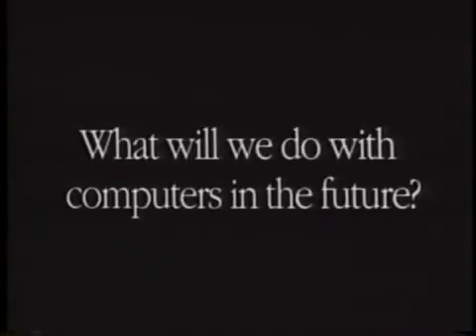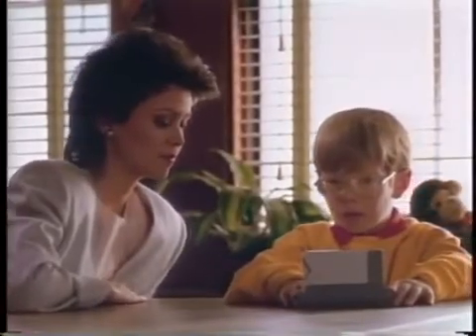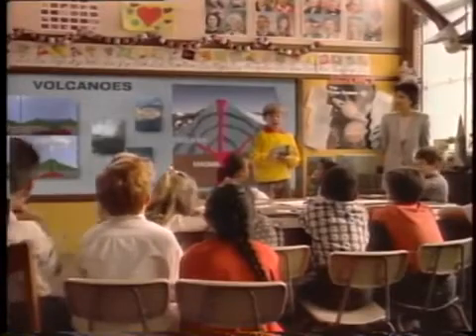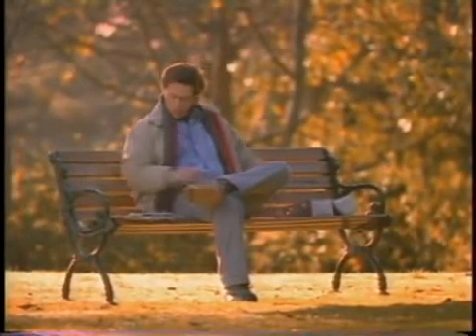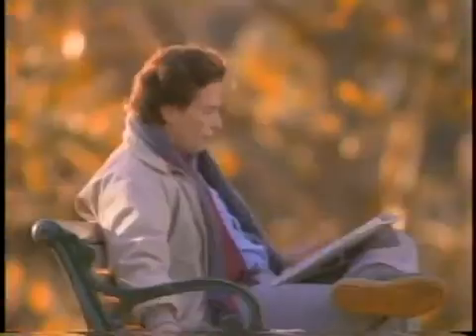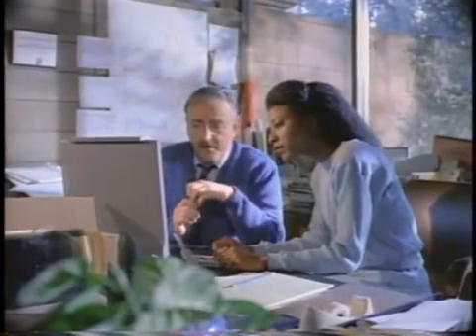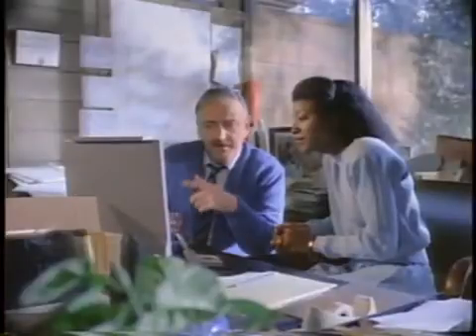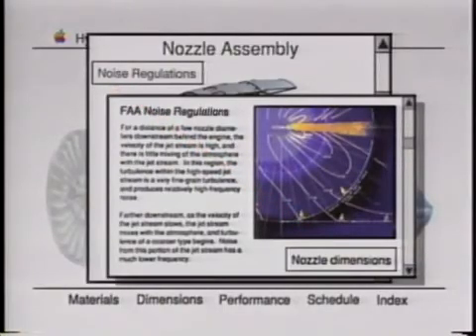Apple's Steve Wozniak's Vision Of The Future Of Computing - Showing The Knowledge Navigator concepts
Featuring Alan Kay, Alvin Tofler, Diane Ravich, and Ray Bradbury.